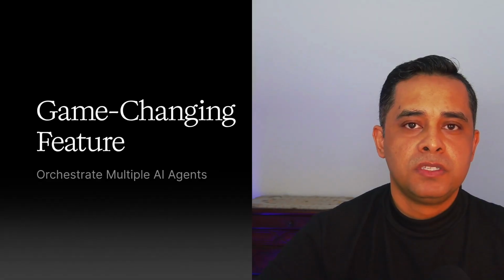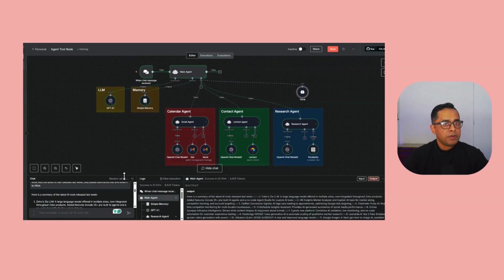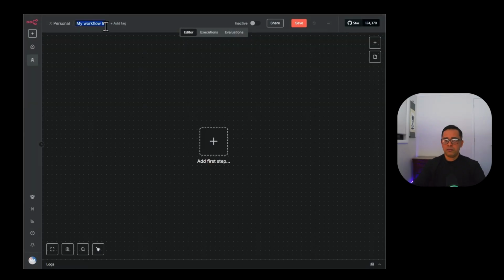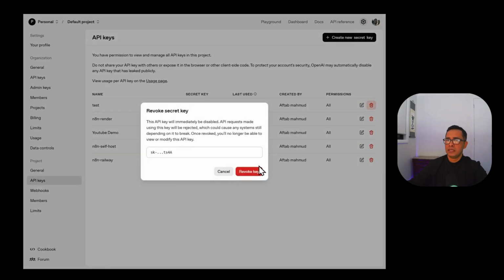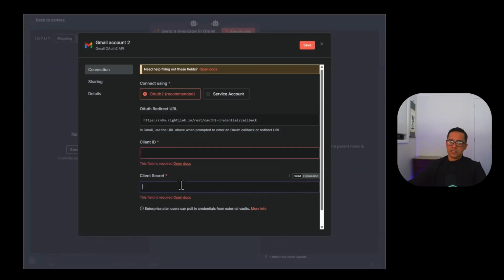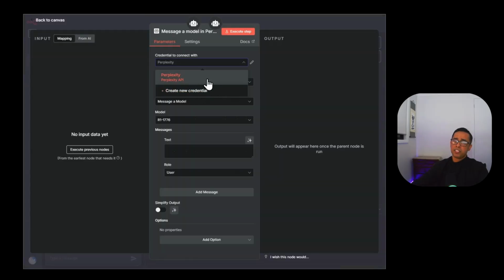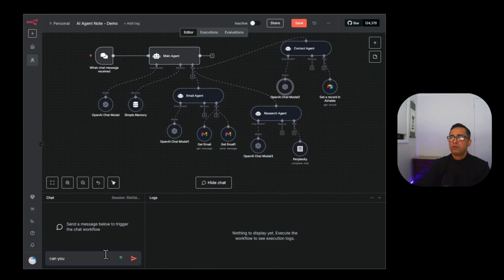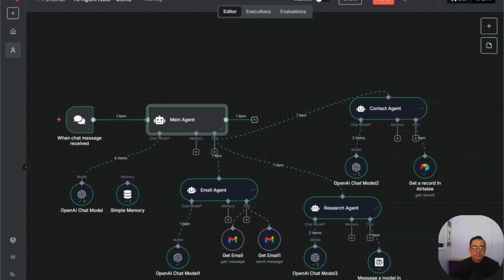New AI Agent Tool n8n Just Made Multi Agent AI System Way Easier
Build Multi-Agent AI System in 10 Mins | Free Template
Discover how to build a multi-agent AI system on a single canvas in @n8n-io  without sub-workflows & get your free downloadable template.

Struggling with complex AI workflows? This step‑by‑step guide shows you how to create a fully functional multi‑agent AI system in under 10 minutes—without messy sub‑workflows. You’ll see how to orchestrate multiple agents (research, email, contact, and thinking tools) on a single canvas, making it easier to debug, manage, and scale.

In this video, you’ll learn:
• How to build a multi‑agent AI system with a main agent managing sub‑agents
• Why the AI Agent Tool simplifies orchestration on a single canvas
• Three common mistakes that can break your AI team (and how to avoid them)
• How to connect tools like email, contact lookups, and web research
• Pro tips for memory setup, error handling, and agent instructions

Q: How do you build a multi‑agent AI system without sub‑workflows?
A: Use the AI Agent Tool to orchestrate multiple agents on one canvas, simplifying management and improving reliability.

🌐 RightLink.io – AI consulting for Australian businesses.
RightLink.io helps businesses streamline operations with AI strategy, training & custom tools

Share what kind of AI agent you plan to build.

Timestamps:
00:00 Introduction to Multi-Agent AI Systems
00:28 Overview of the Multi-Agent AI System
00:40 Deep Dive into Agent Tools
01:00 Setting Up Your AI Agent Team
01:20 Building the Multi-Agent AI System
03:05 Creating and Configuring AI Agents
04:36 Connecting and Using AI Tools
15:48 Testing and Troubleshooting
18:05 Pro Tips for Advanced Users
18:43 Conclusion and Key Takeaways